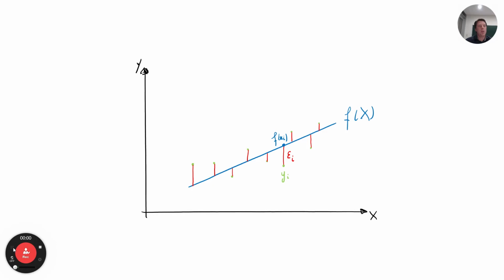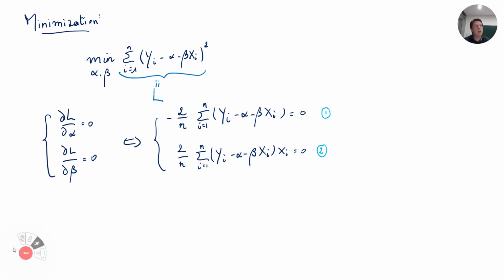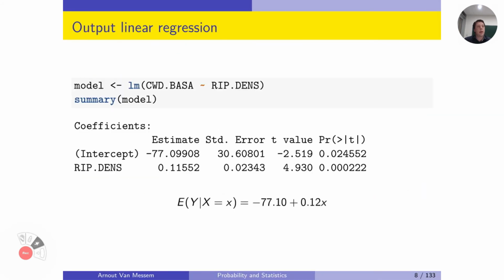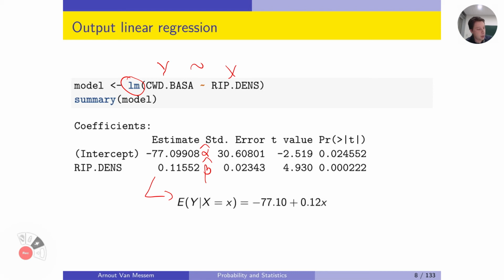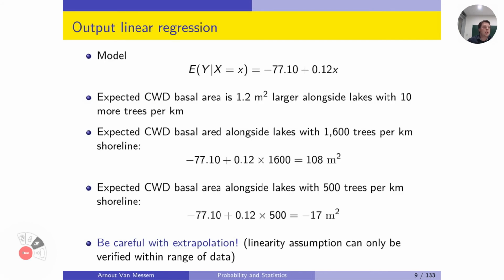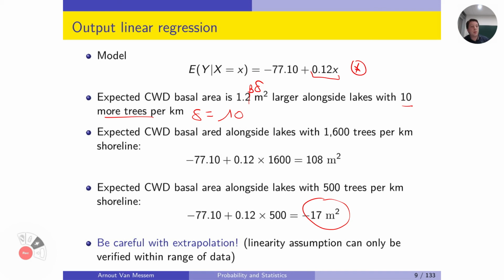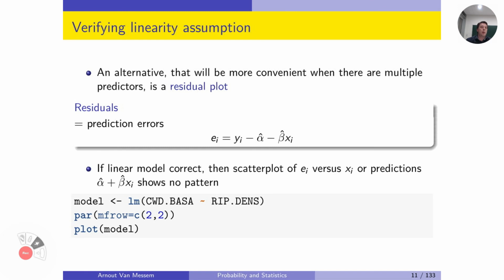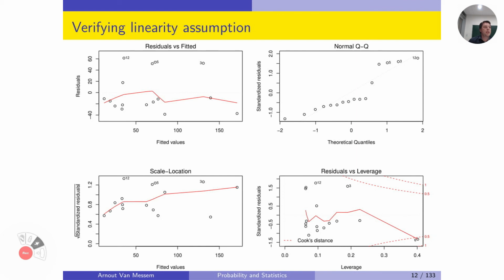7.2 Regression model